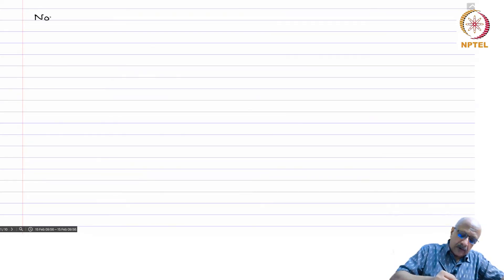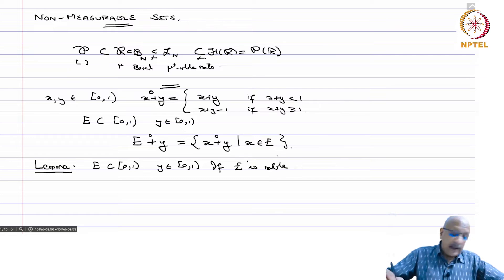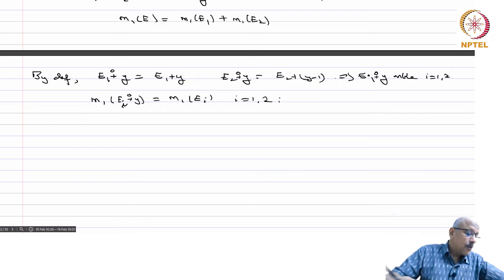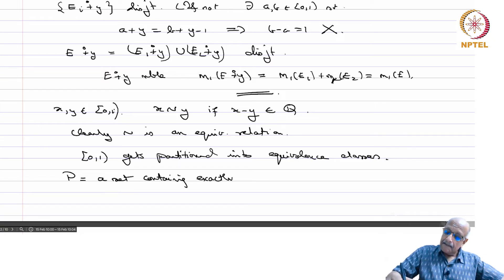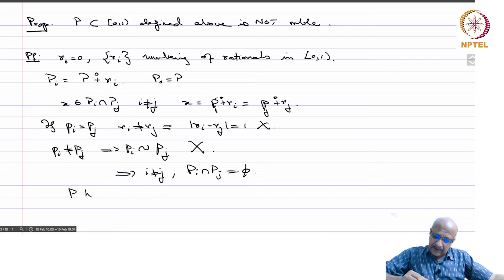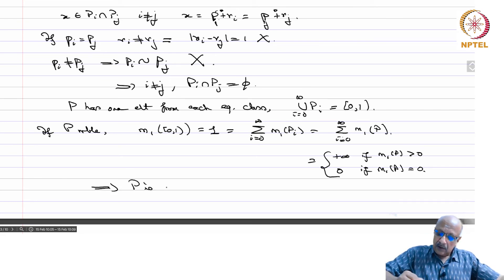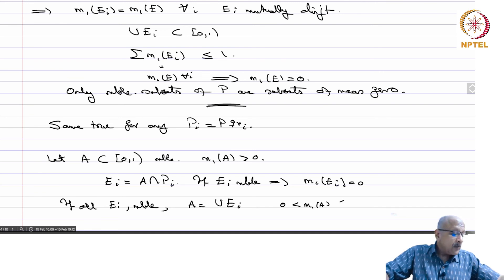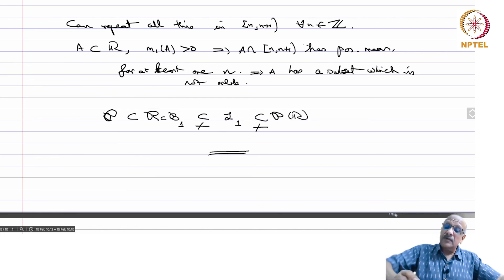3.4 - Non-measurable sets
3.4 - Non-measurable sets
Existence of sets which are not Lebesgue measurable